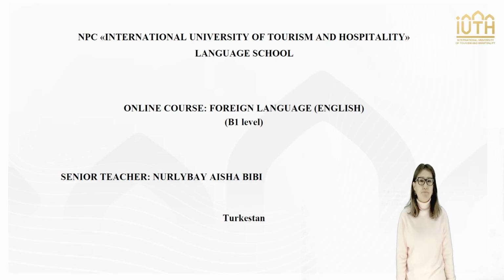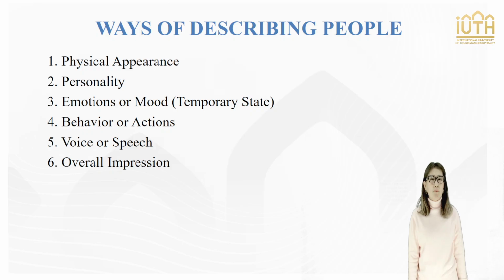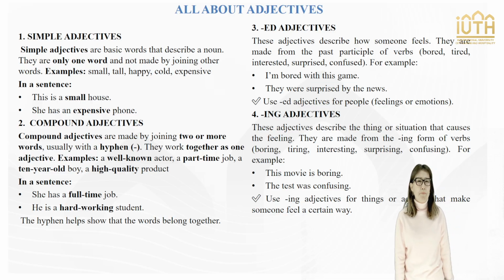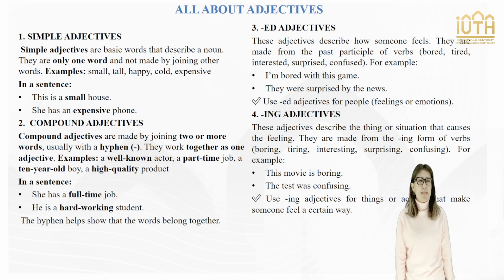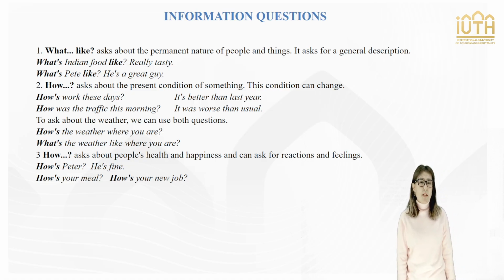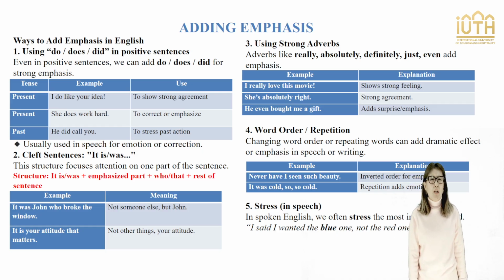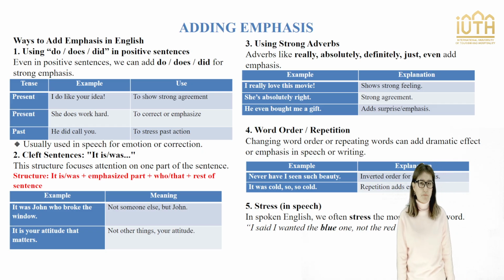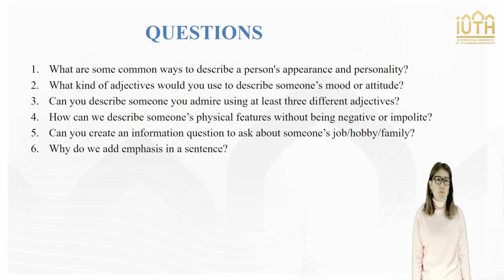UNIT 1 B1